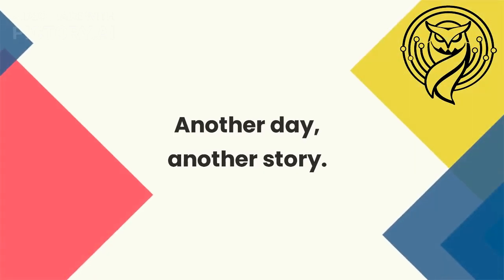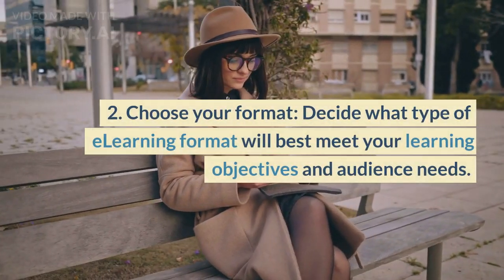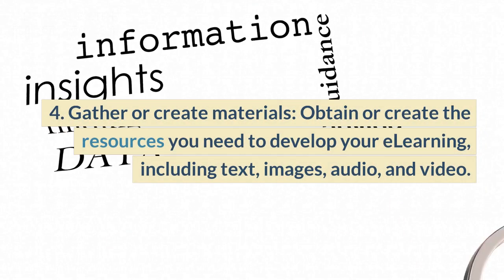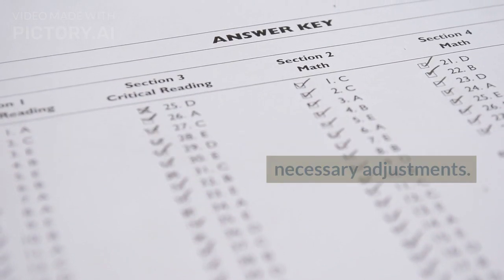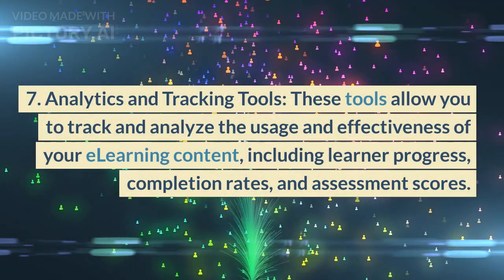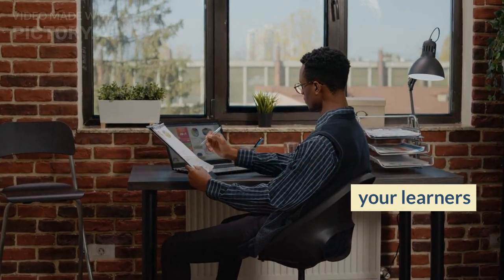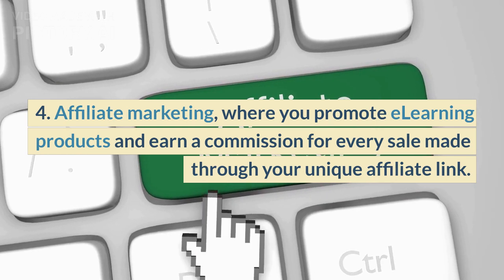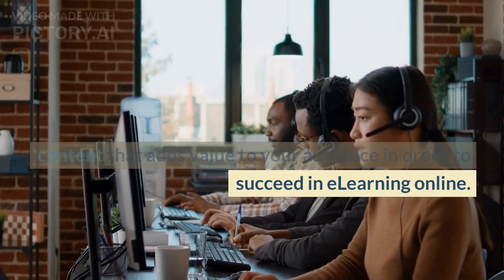How To Make Money Online by eLearning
this video is a test of pictory ai so you can see what it can do ,it is simple to use and you can make great videos very quickly
In this video, I'm going to show you how to make money online by eLearning. This is a great way to make a full-time income from home, without any long-term commitments.

This is a high- opportunity field, so don't miss out on this opportunity to make money online! I'll show you how to get started and guide you step-by-step through the process. This is a great way to make a living from home, without any hassle or stress!